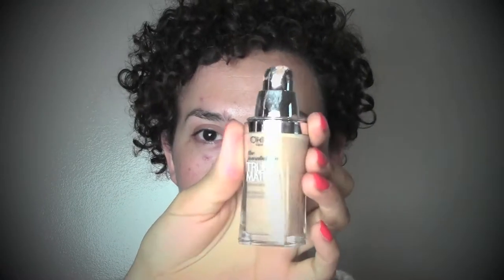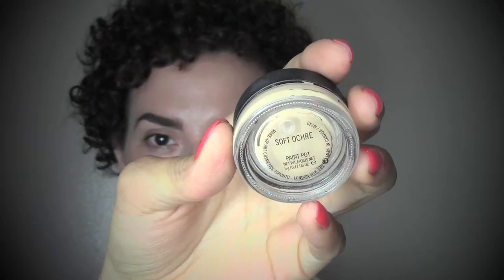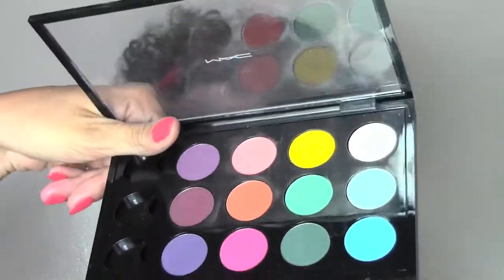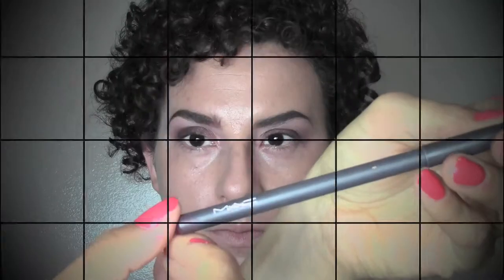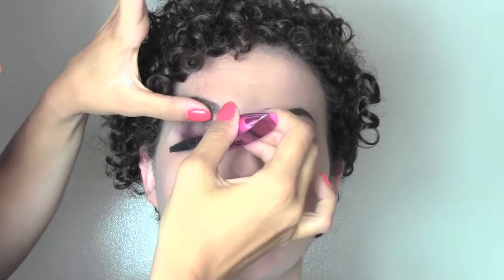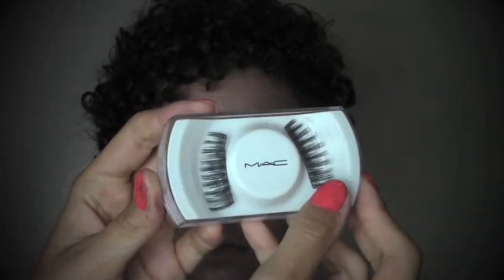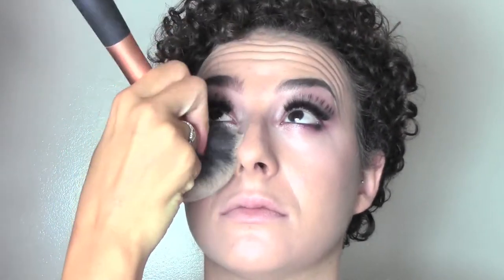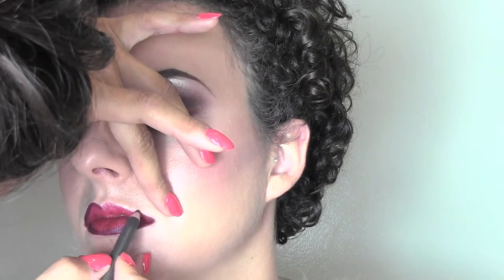AUTUMN TREND 2014 BURGUNDY LIPS - eng